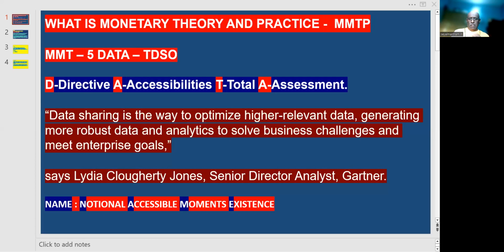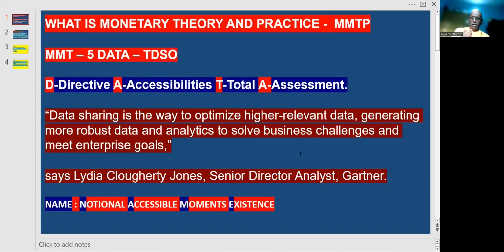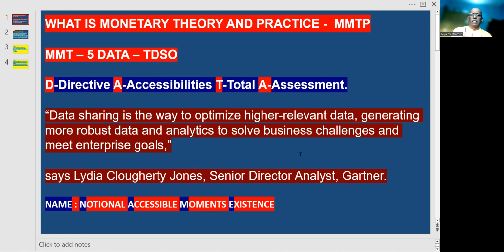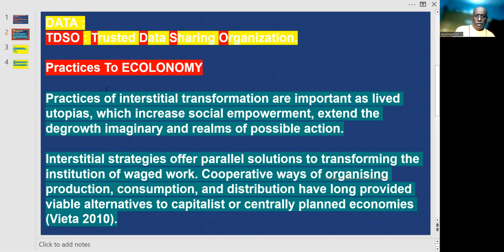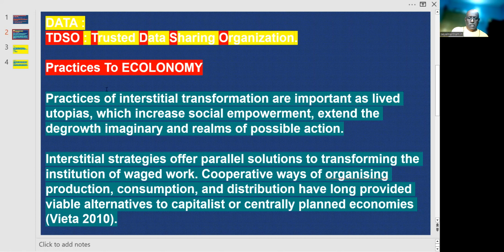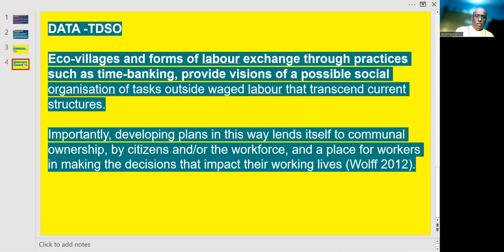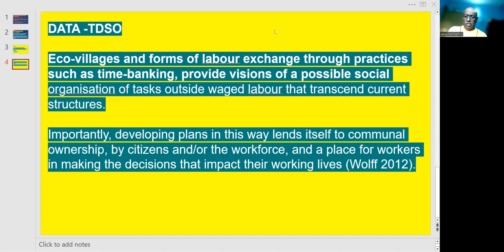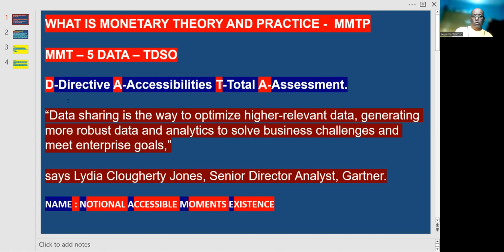MMT5 - HOW MONETARY THEORY AND PRACTICE IS IN WITH DATA SHARING CURRENCY IN THE DIGITAL FORMAT ?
MMT5 -
HOW MONETARY THEORY AND PRACTICE IS IN WITH DATA SHARING CURRENCY IN THE DIGITAL FORMAT ?